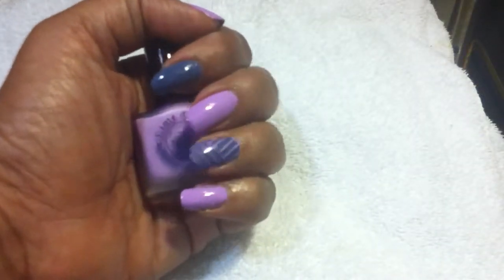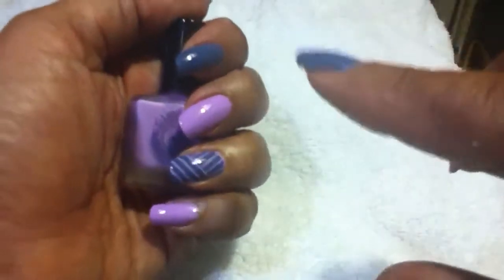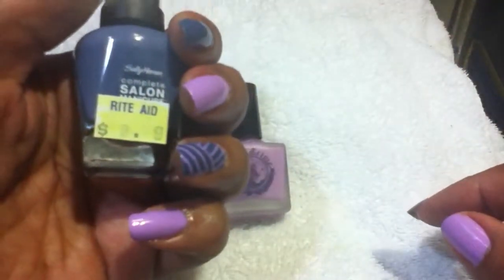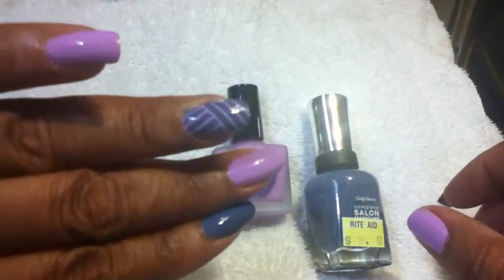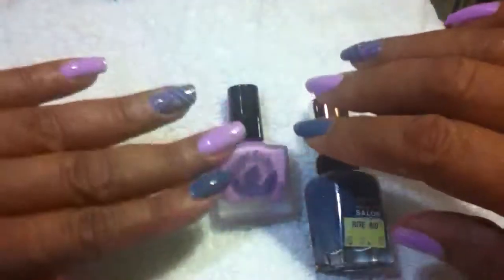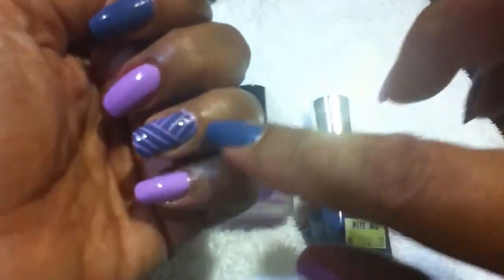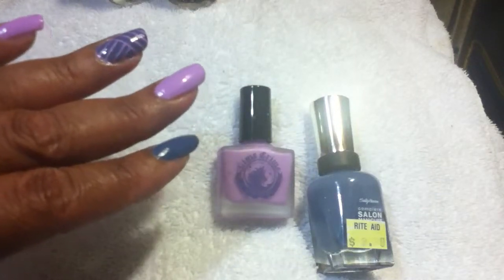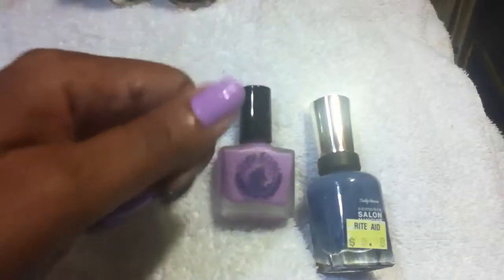Basket weave nail art.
I love this basket weave nail art. I don't have the patience to do it on all my fingers. I've seen this done with striping tape and free hand. This was done with striping tape.
I used
Lime Crime polish in  Lavendary
sally hansen complete manicure